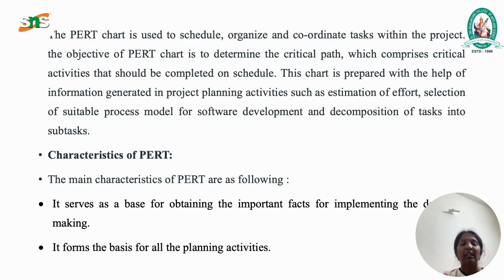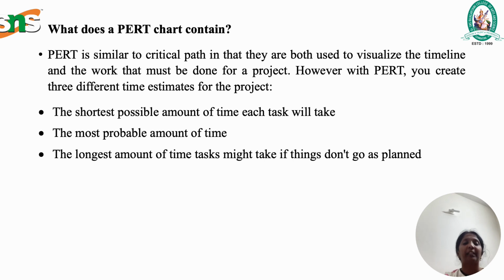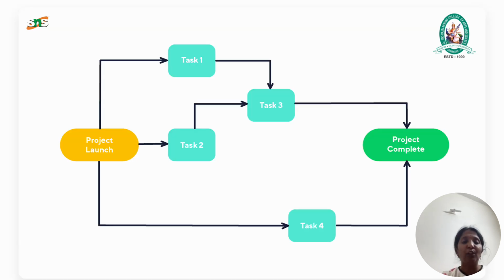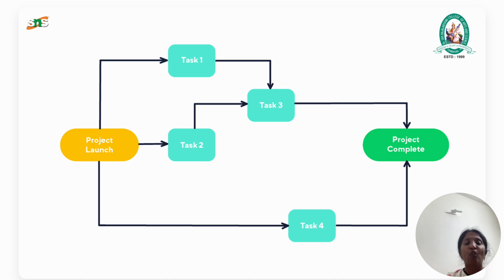Lecture Video -6 | PERT Technique in SPM |Dr.T.Logeswari| SNS - Institutions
PERT in Software Project Management helps estimate project duration using three-time estimates (Optimistic, Most Likely, Pessimistic). It identifies the critical path to ensure timely project completion.